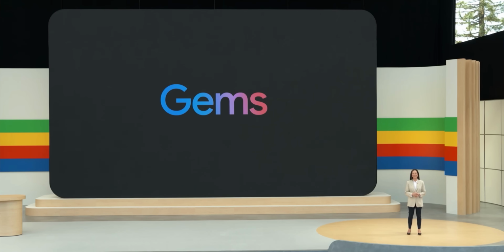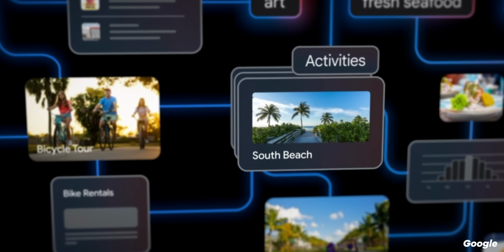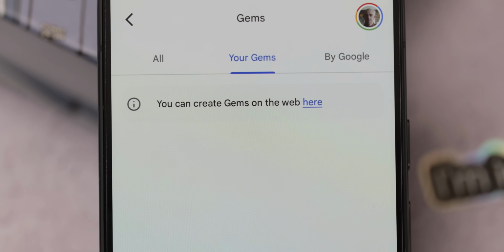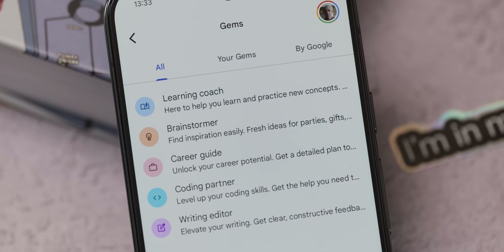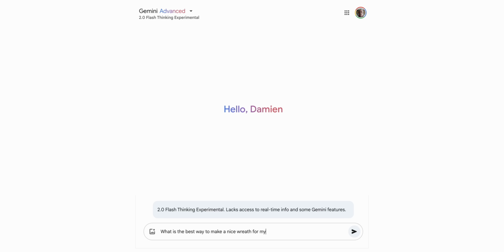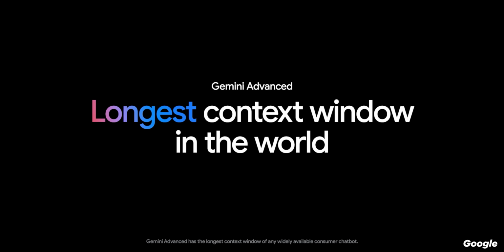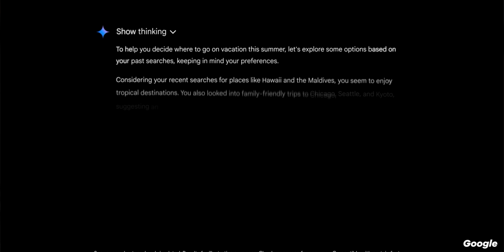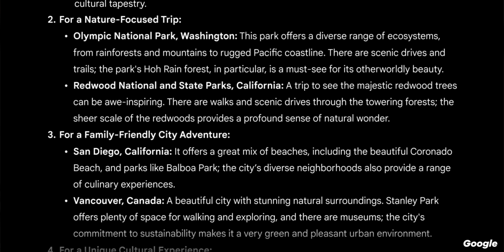Gemini's most powerful features are now free.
Gemini is getting upgraded for all free users.